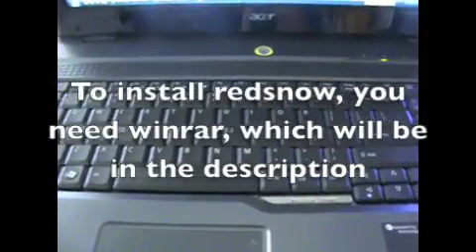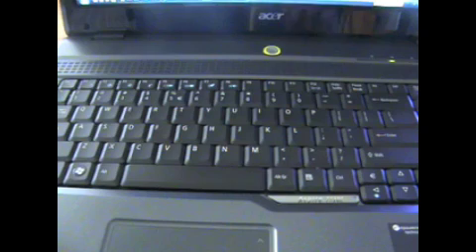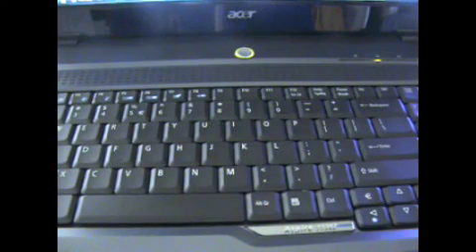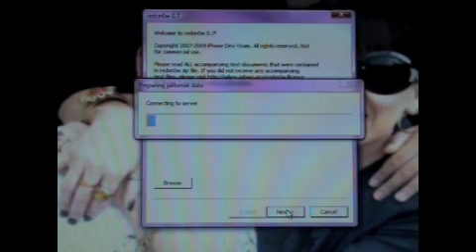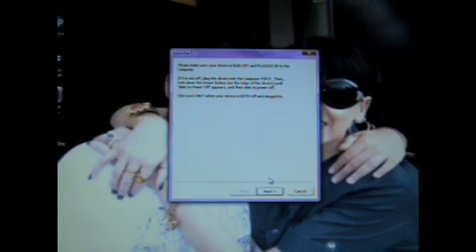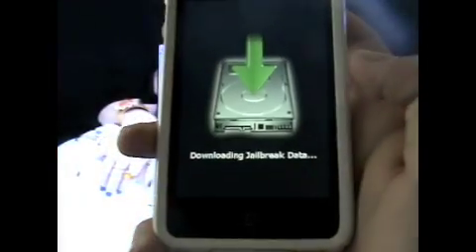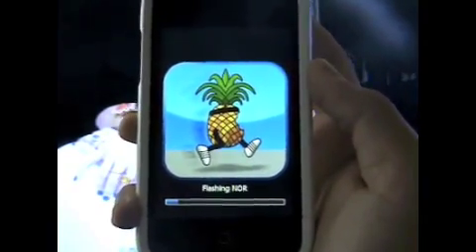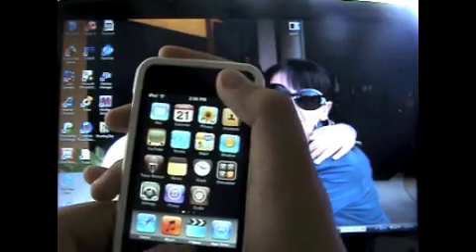Jailbreak 3.0 Firmware iPhone or iPod Touch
In this video I show you how to jailbreak all devices on the 3.0 firmware excluding the iPhone 3G S. This works on XP and Vista, but only intel Macs. If your computer changes the .ipsw file to a .zip just rename .zip to .ipsw. Also you can try using another browser other than Safari.